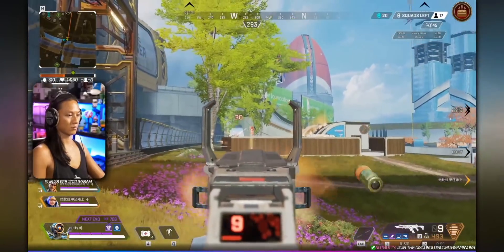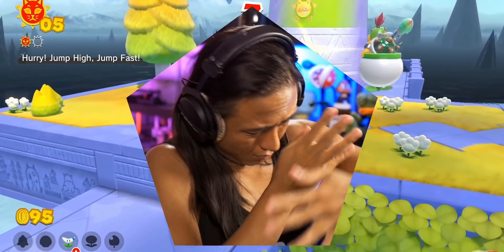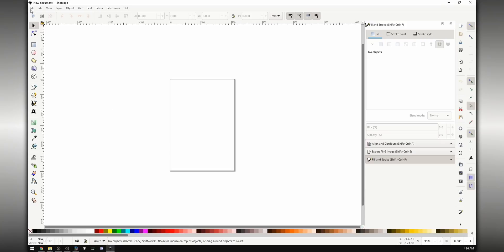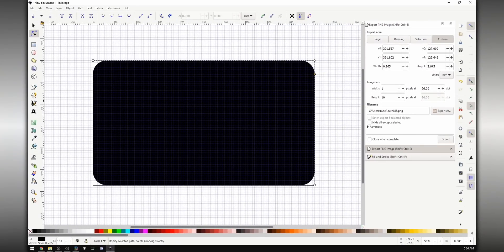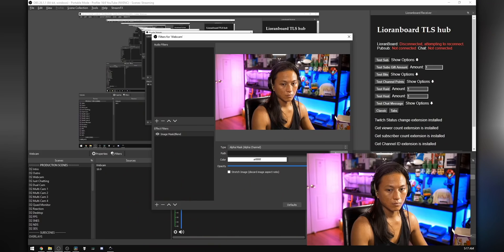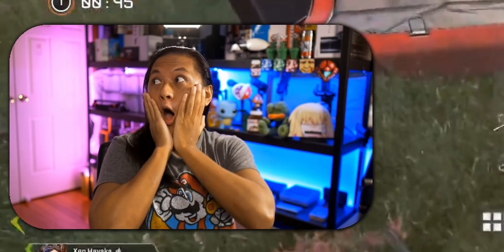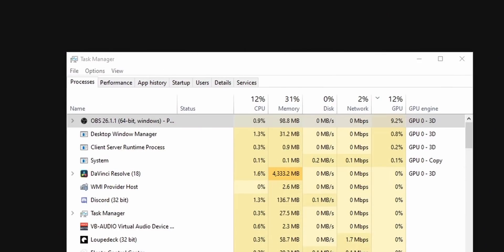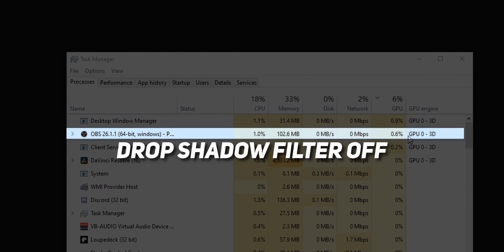How To Make DROP SHADOWS in OBS! (Plus Rounded Corners)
=== TIMESTAMPS ===

00:00 Intro
00:59 Creating Masks
05:06 Rounded Corners
06:41 Drop Shadows (Easy Method)
09:26 Drop Shadows (For Green Screens)
11:40 Outro

=== DOWNLOADS ===

=== SOCIALS ===